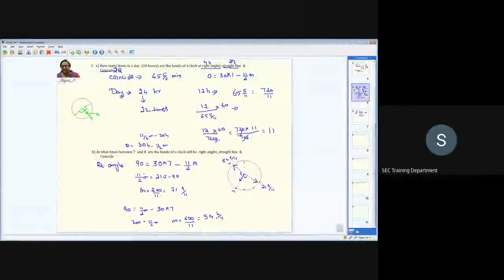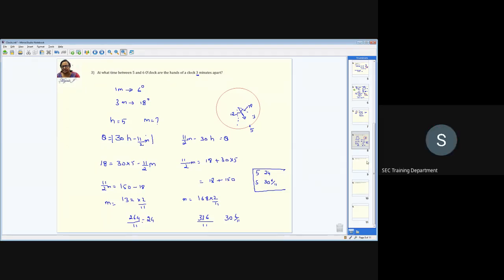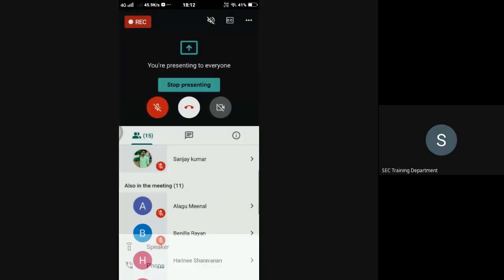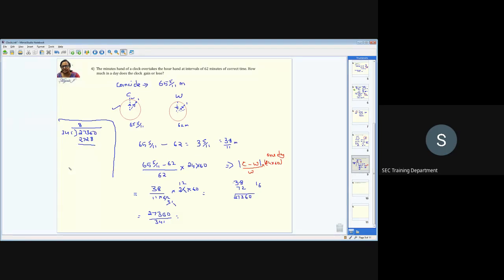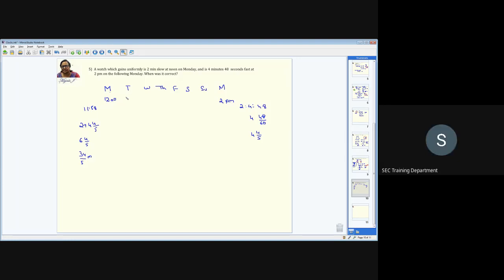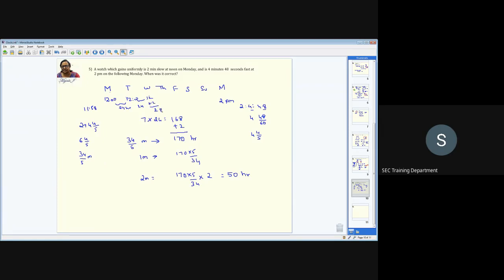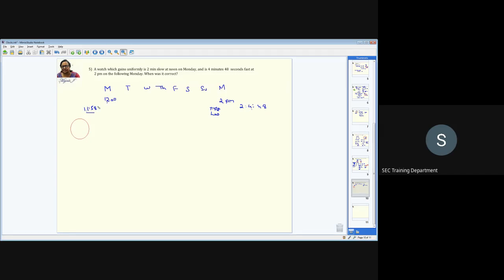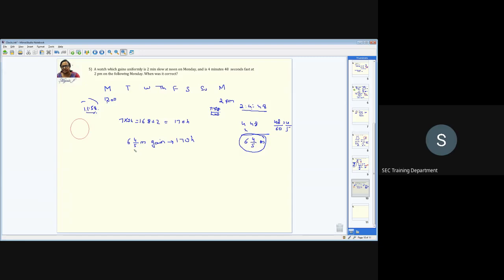clocks 3 0f 3 Megala